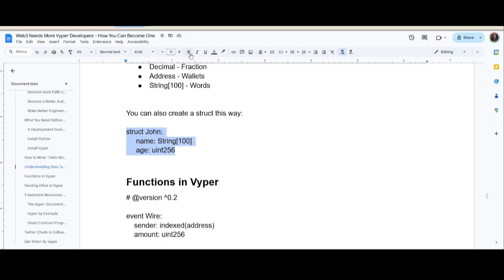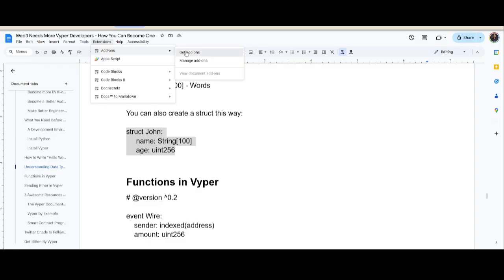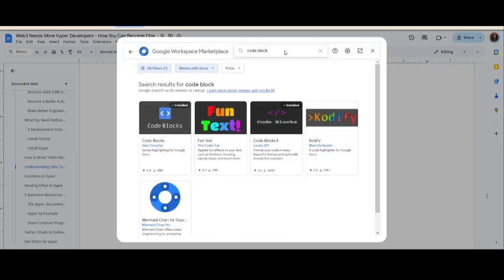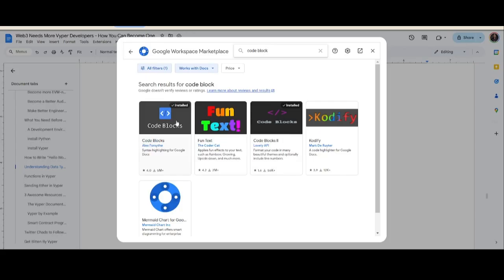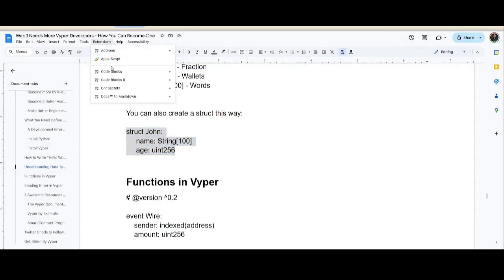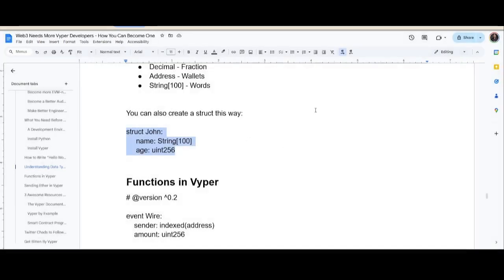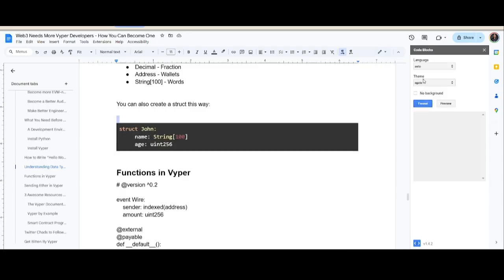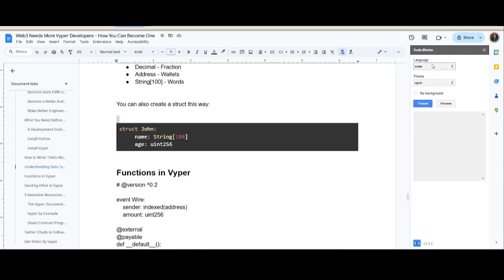You Can Now Write Code in Google Docs | Secret Revealed!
this video is for everyone who wants to create technical content with Google Docs.

here is how you can create code blocks:

0:00 intro
0:40 extension
1:28 demo
2:56 in-line code block
3:31 subscribe!